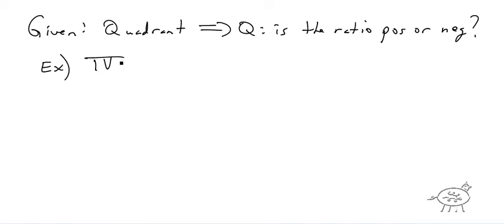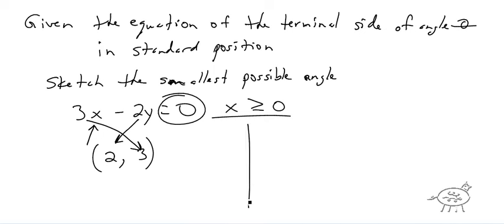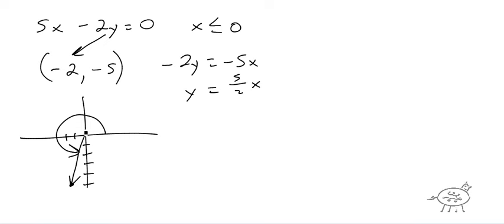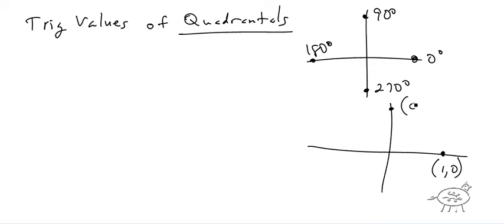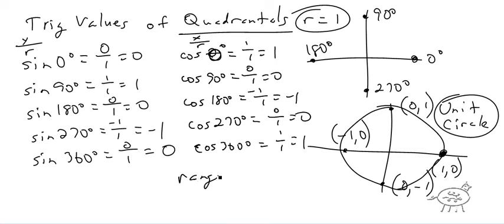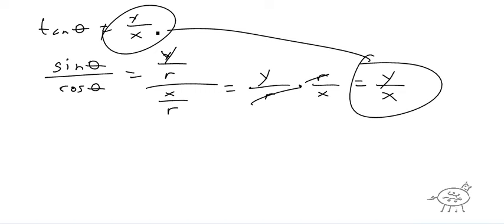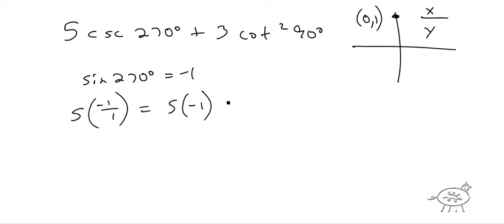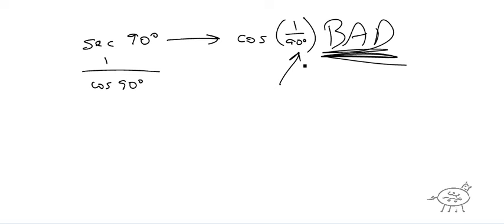M439 Ch 1 Day 4